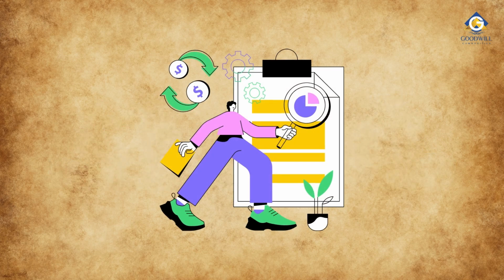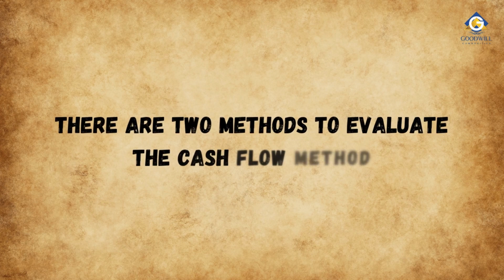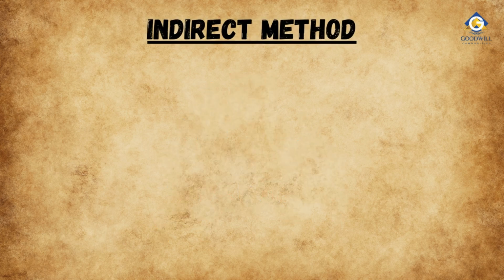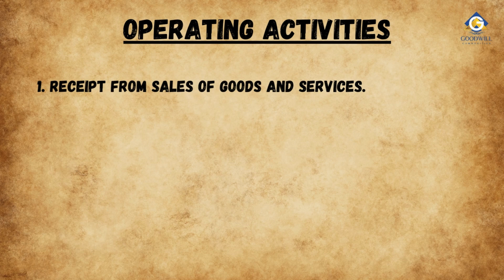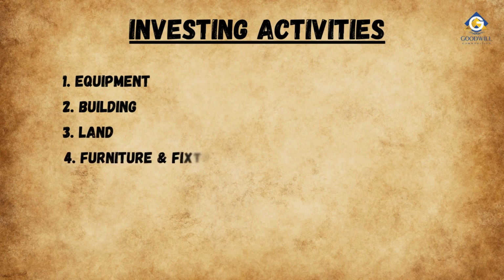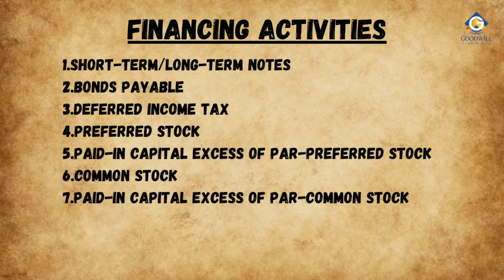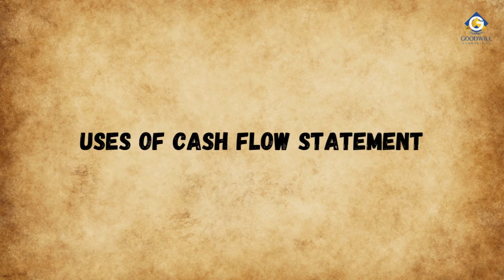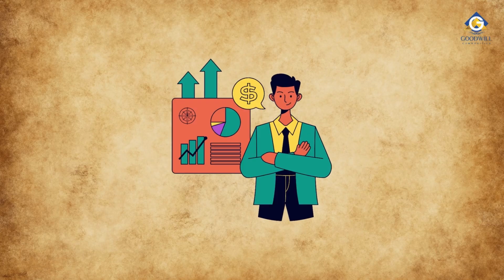Understanding the Cash Flow Statement || What is a Cash Flow Statement | Methods and Components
Welcome to Goodwill Wealth Management! In this video, we're diving deep into the Cash Flow Statement, an essential financial document that helps businesses and investors understand the flow of cash in and out of a company. Whether you're an entrepreneur, investor, or just curious about finance, this video is for you!

In this video, you'll learn:

1- What is a Cash Flow Statement?

2- Importance of Cash Flow Statements
- Why they matter for businesses and investors

3- Elements of a Cash Flow Statement
-Operating Activities
-Investing Activities
-Financing Activities

Understanding the Cash Flow Statement is crucial for making informed business decisions and investments. By the end of this video, you'll have a clear grasp of how to read and interpret this vital financial statement.